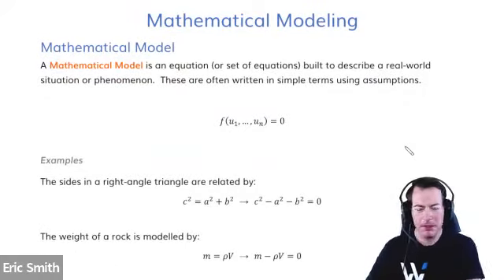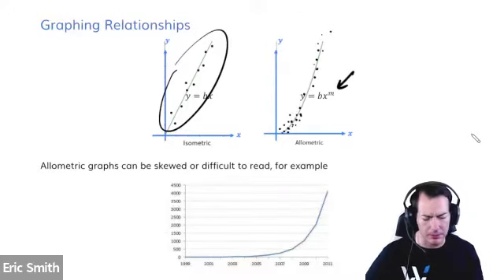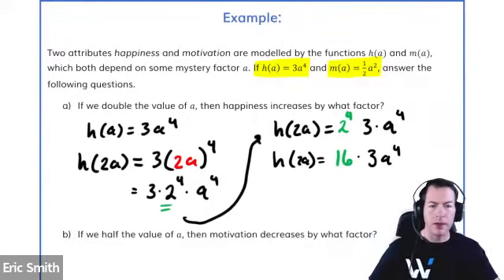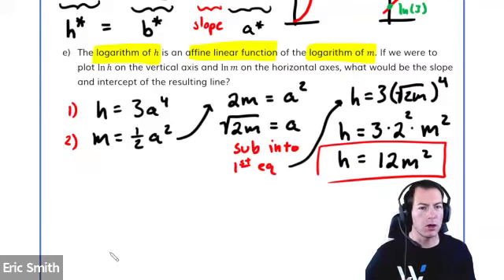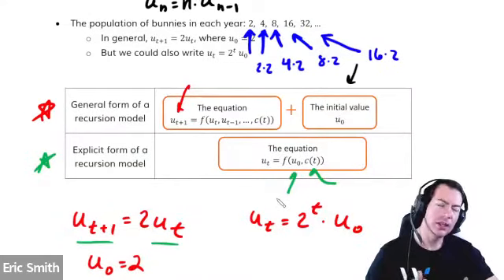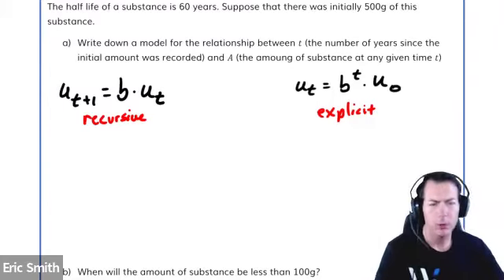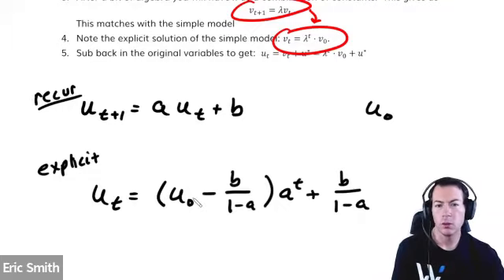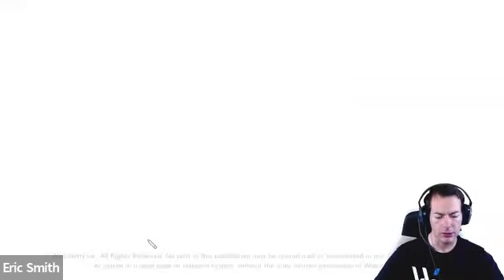AMATH 1201 at Western University Live Prep: Week 1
AMATH 1201 at Western University can be a tough course.  This is because it covers Calculus and Probability as it relates to Biological Applications.  Fortunately, there are weekly prep sessions that can help you!  Watch this Live Prep session for an idea of what we do.

In this video, you'll learn the answers to questions like:
• How do you measure dimensional homogeneity?
• What is a mathematical model example?
• Are isometric projections allometric?
• What is recursive and non-recursive model?
• What does a log-log plot show?

Subjects Covered: Mathematical Model, Dimensional Homogeneity, Isometric, Allometric, Log-Log Space, Recursive Modeling, Simple, Complex

Time Stamps:
00:00 Mathematical Model, Dimensional Homogeneity
05:15 Example of Dimensional Homogeneity
10:13 Relationships Between Quantities
19:56 Log-log Space
23:23 Example of Log-log Space
42:17 Recursive Modelling
53:29 Simple Recursive Model
57:35 Simple Recursive Model Example #1
1:04:04 Simple Recursive Model Example #2
1:15:52 Complex Recursive Model
1:21:21 Example: Finding the Explicit Solution
1:32:28 Summary